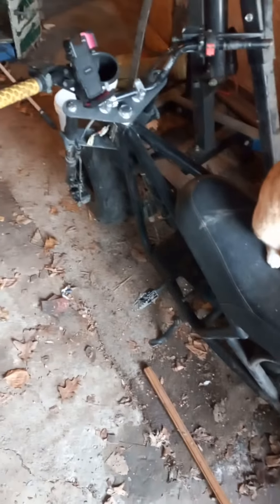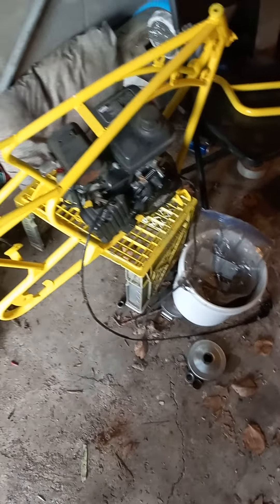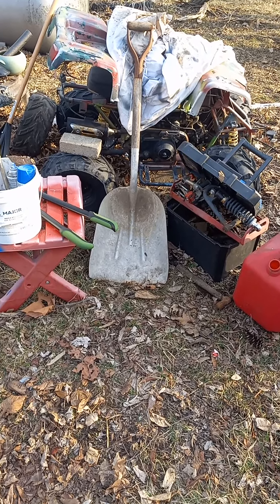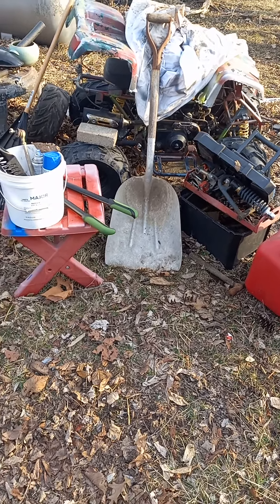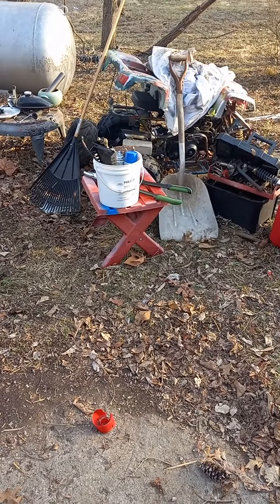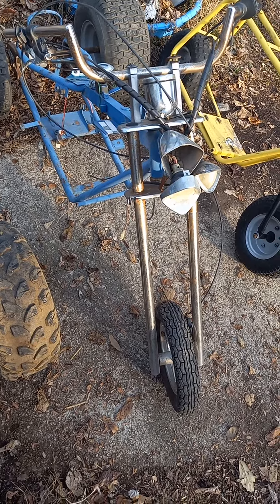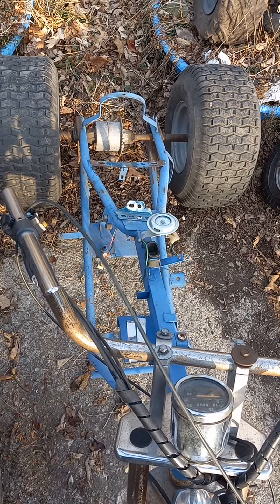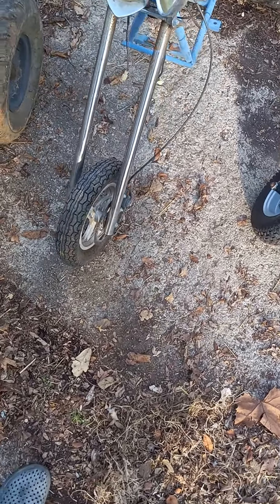pulling projects out since it's warming up part 1/3